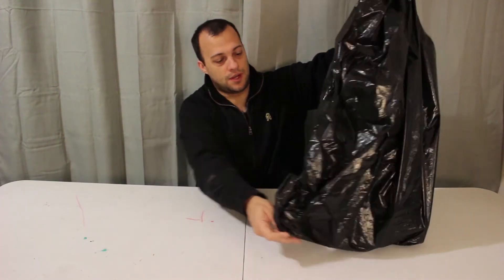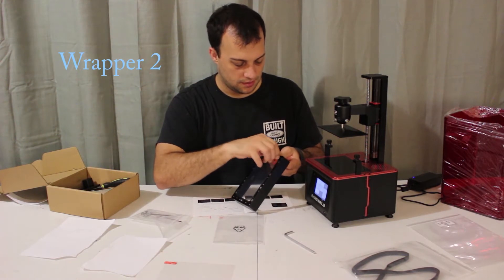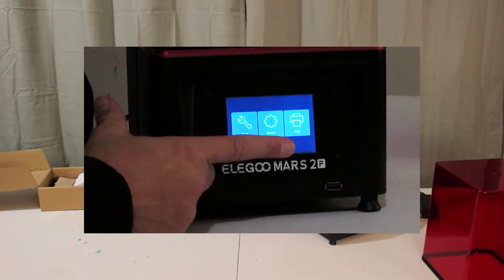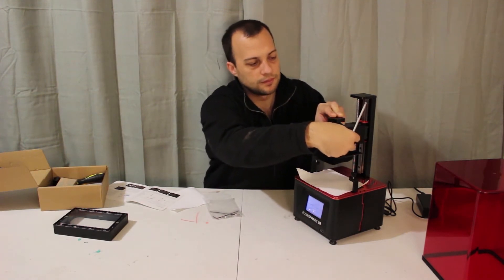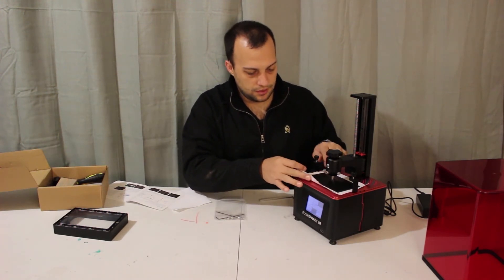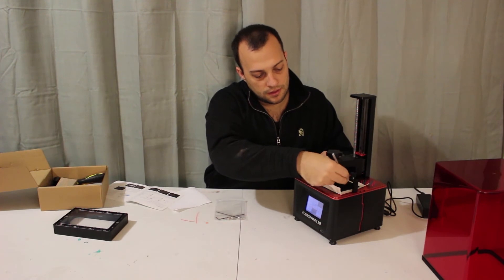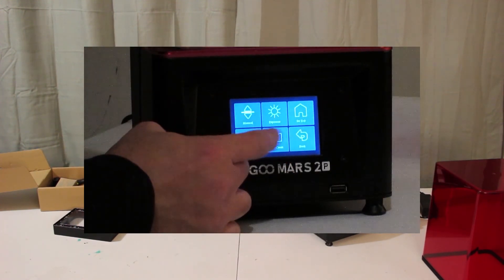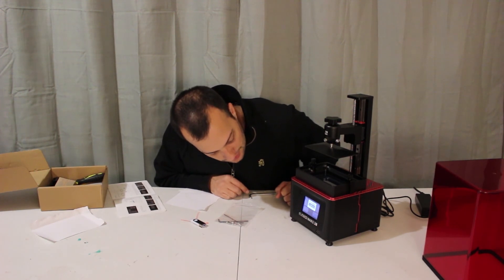ELEGOO Mars 2 Pro Setting the Build Plate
In this video, we will be setting the build plate on the ELEGOO Mars 2 Pro and testing the UV light.